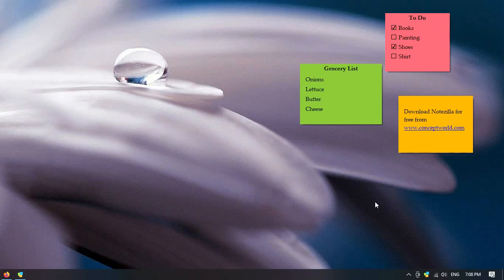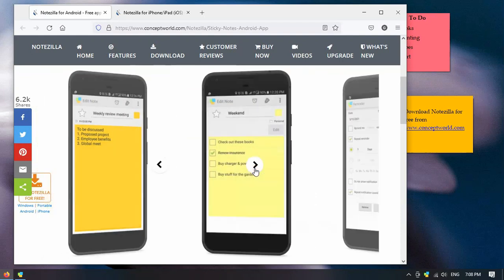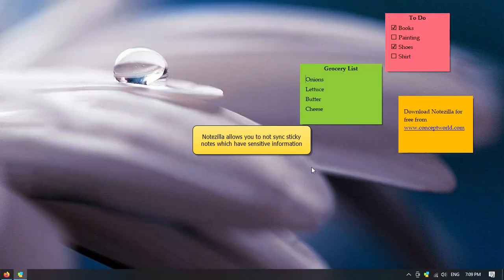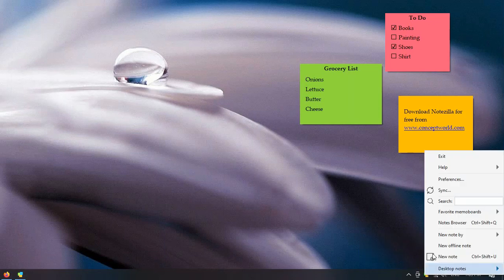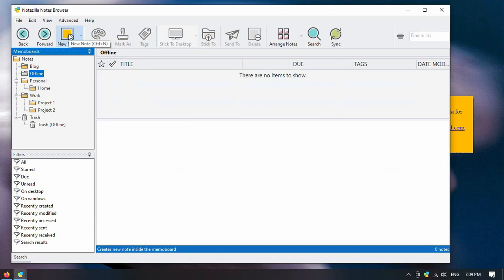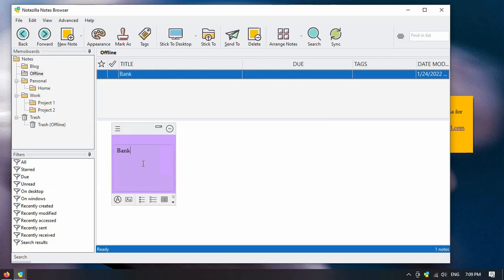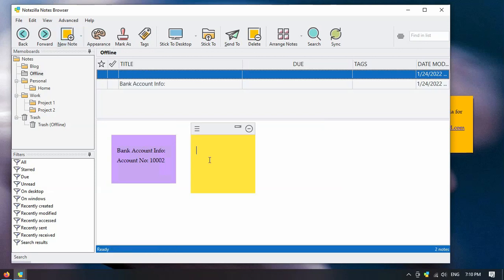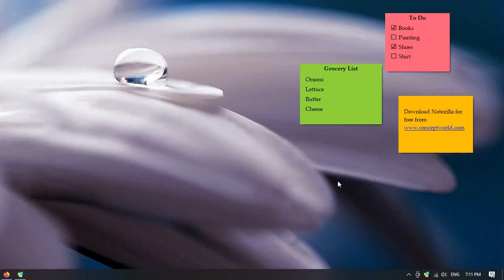Windows: Selectively sync sticky notes & keep other sticky notes offline and secure in Notezilla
Notezilla lets you sync only specific sticky notes and keep others offline and secured. Watch this video to learn more.